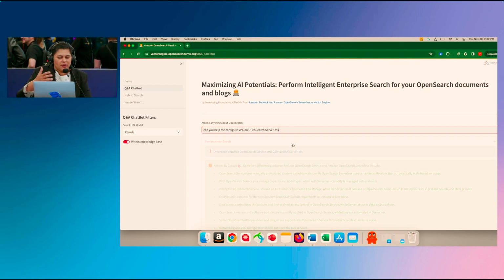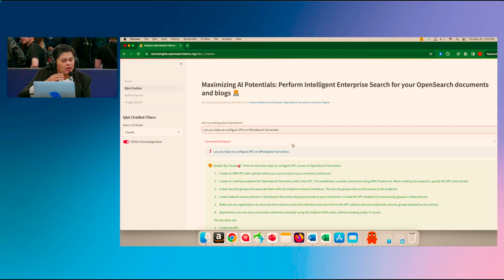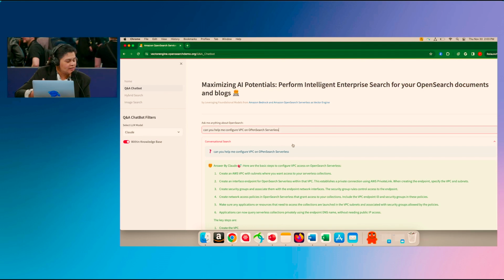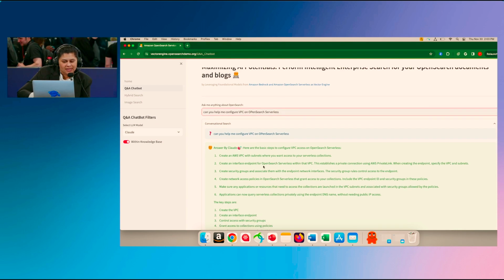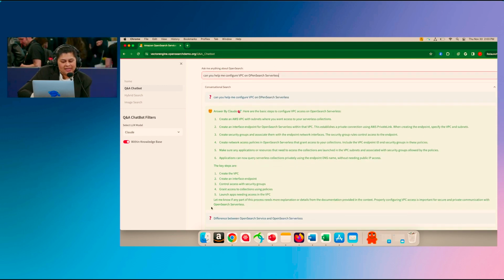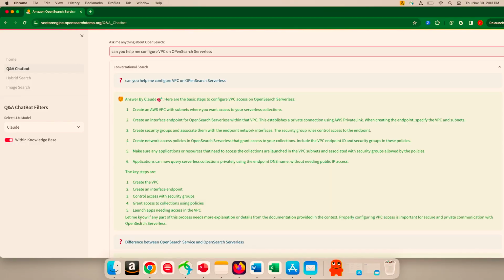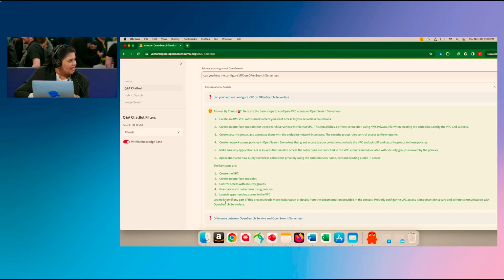AWS re:Invent 2023 - AWS On Air Introducing OpenSearch Optimized Memory Instances | AWS Events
OpenSearch Optimized Memory Instances is a new Amazon S3-backed instance that provides improvement in indexing throughput and up to 30% price-performance improvement for Amazon OpenSearch Service workloads along with eleven 9s of durability. OpenSearch Optimized Memory Instances enables customers to operate indexing heavy workloads like log analytics, or real-time application monitoring using less compute resources compared to the existing options. With segment replication and Amazon S3, OpenSearch Service recovers automatically and improves domain reliability.